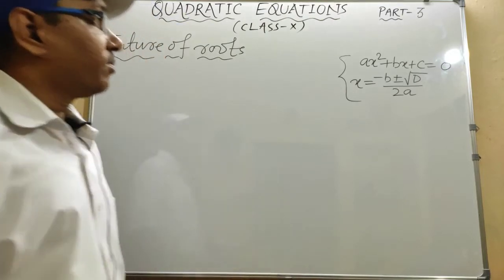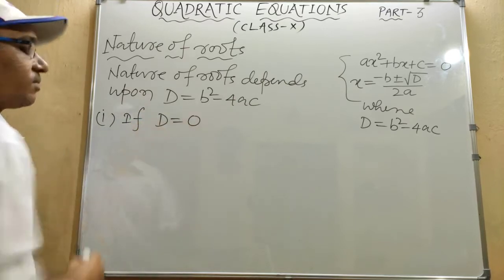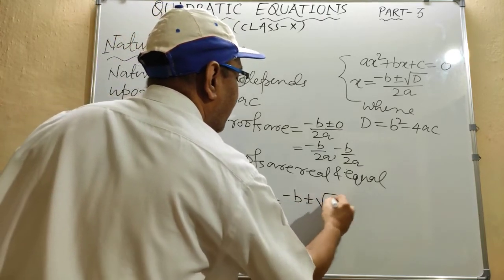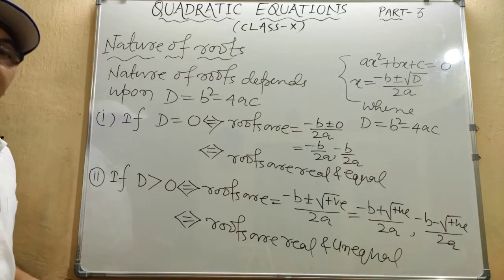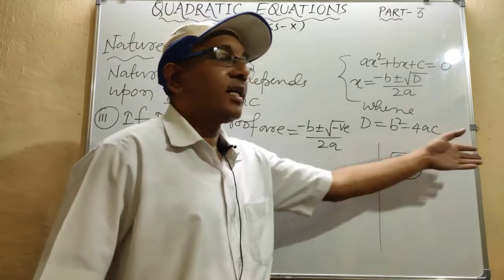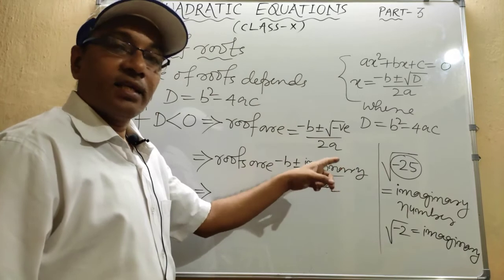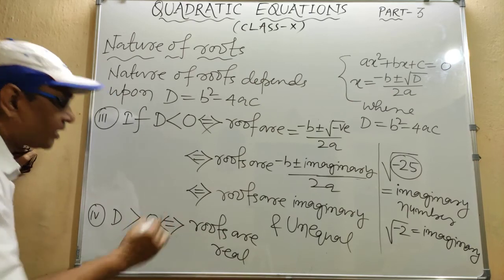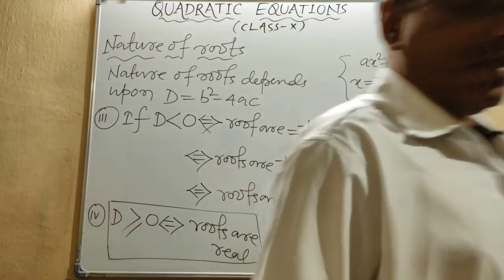Maths 10 | Quadratic Equations | Part -3